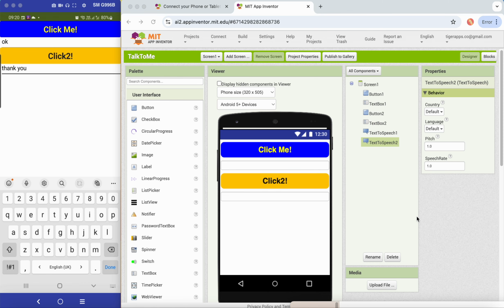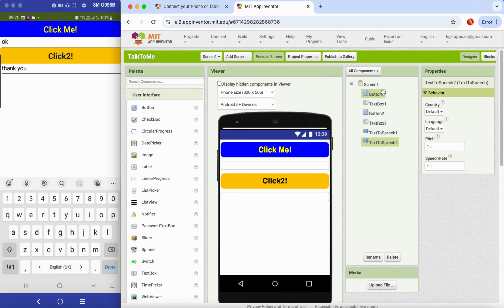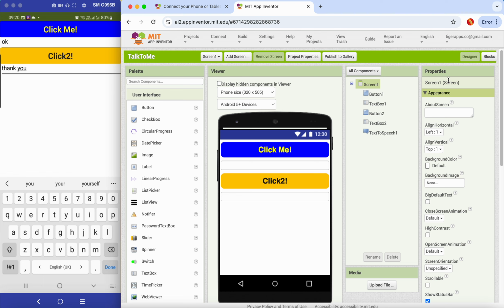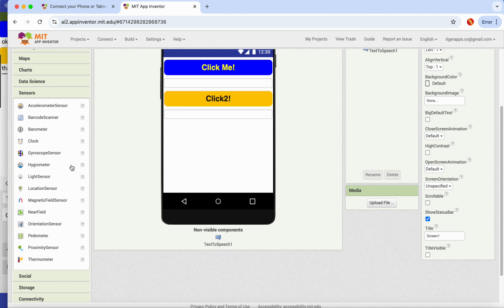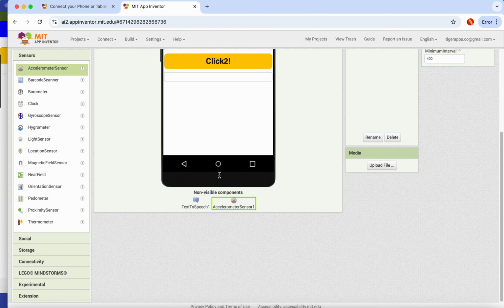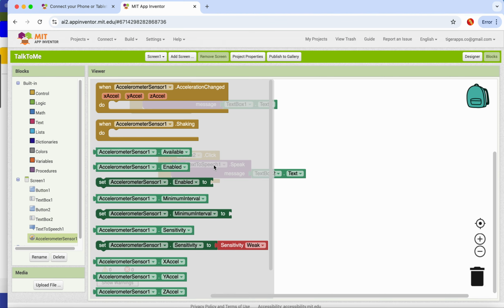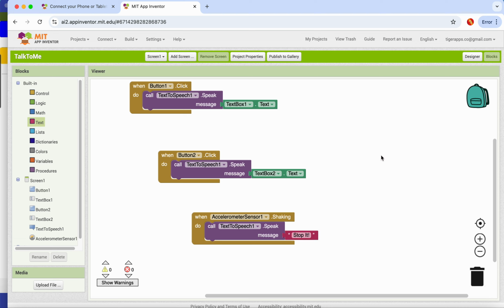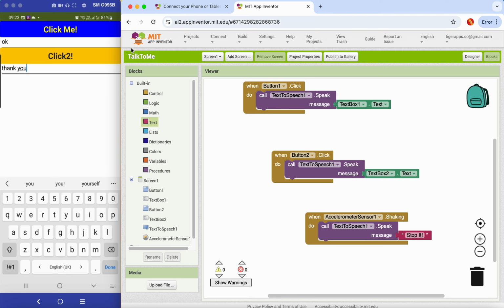App Inventor TalkToMe (Phase 4): Add the Accelerometer Sensor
We now add the accelerometer sensor to the app and control the output based on the sensor data.

Welcome to our MIT App Inventor tutorial series! This comprehensive series teaches you everything you need to know to design, build, and enhance mobile applications with MIT App Inventor. Whether you're a beginner or looking to advance your app development skills, these tutorials are perfect for students, educators, and aspiring developers. Our step-by-step videos cover essential app development skills and innovative features, making it easy to build fully functional apps from scratch.

In this series, you’ll learn:

User-Interface (UI) Design: Create appealing and user-friendly app interfaces using App Inventor’s drag-and-drop UI components.
Block-Based Coding: Master the fundamentals of block-based coding to control app logic and behavior.
Text Input & Sliders: Work with interactive components like text boxes and sliders to capture user input.
Clock & Timers: Learn how to use clocks and timers to add time-based functions to your app.
Sensors & GPS: Harness device sensors like the GPS for location-based functionality, accelerometer for motion detection, and other built-in sensors.
Canvas Component: Build creative and interactive elements on a canvas with touch-responsive drawing, animation, and more.
Artificial Intelligence Integration: Discover how to add AI features to your app, such as image recognition, text-to-speech, and language translation, bringing advanced functionality to your projects.
This series provides an approachable path to creating mobile apps, from simple utilities to innovative applications with advanced features.

Why Watch This Series? Our MIT App Inventor series is perfect for beginners, students, teachers, and anyone interested in app development. By the end of these tutorials, you'll be able to build apps that are engaging, interactive, and functionally rich. MIT App Inventor is a great tool to introduce yourself to programming concepts in an intuitive, visual way.

✔️ No programming experience needed. ✔️ Build real-world apps with features like sensors, GPS, and AI. ✔️ Perfect for creating projects for school, teaching, or personal development. ✔️ Learn how to make apps that can be used on both Android and iOS devices.

Learning Objectives:

Create custom app user interfaces and implement block-based coding to power app functionality.
Add interactivity with text input, sliders, clocks, and canvas components.
Utilize device sensors for location tracking, motion detection, and other features.
Integrate Artificial Intelligence for intelligent features like speech recognition, image classification, and language processing.

Share with friends or classmates who are interested in creating apps with MIT App Inventor.